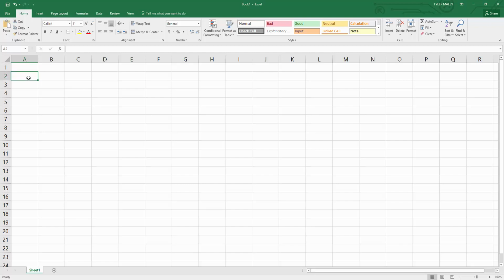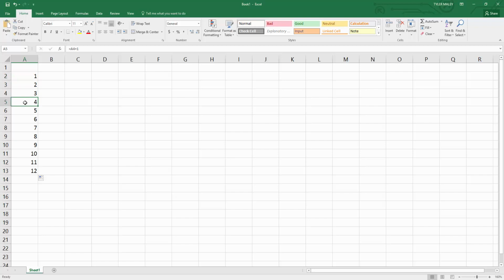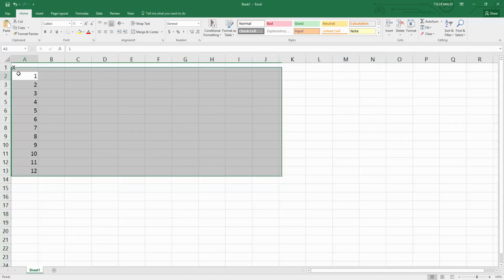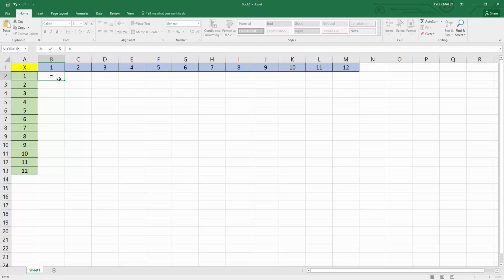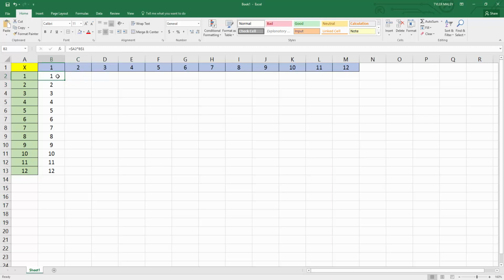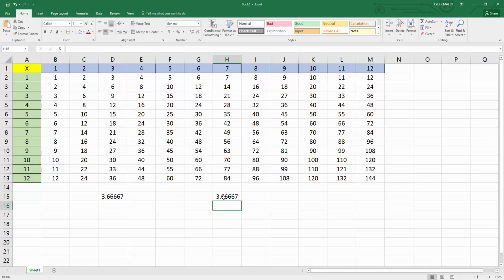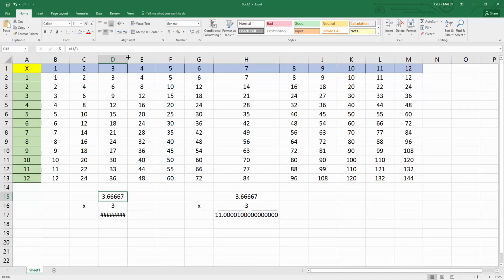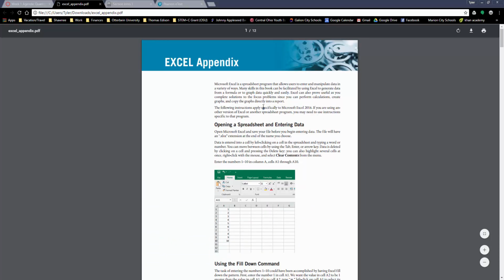Intro to Excel